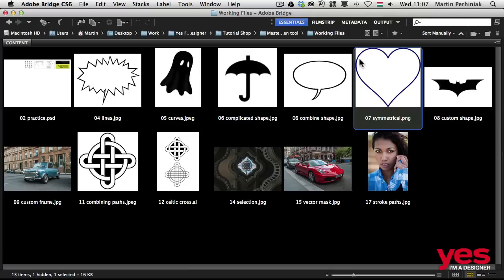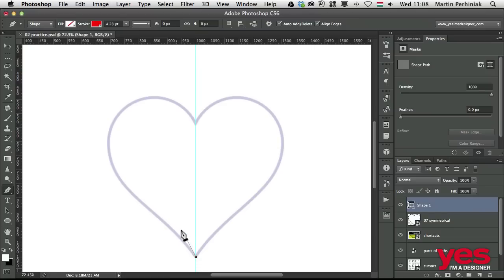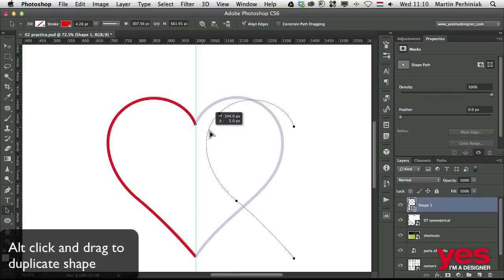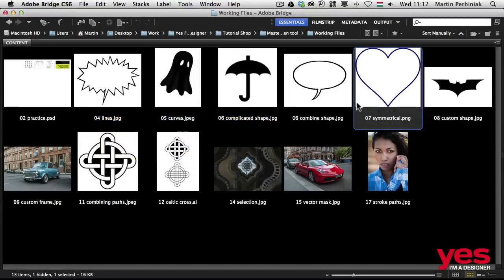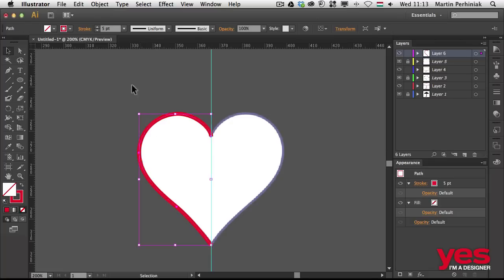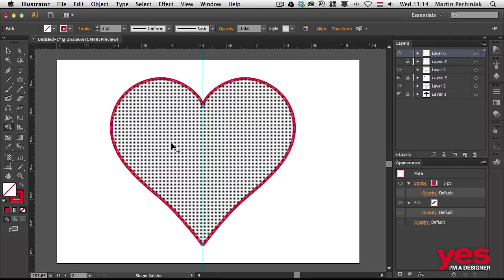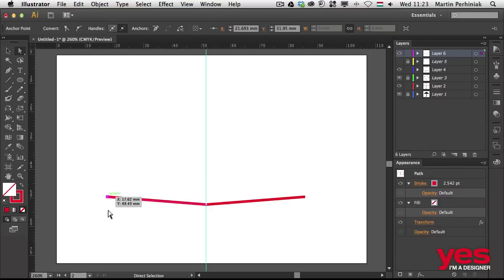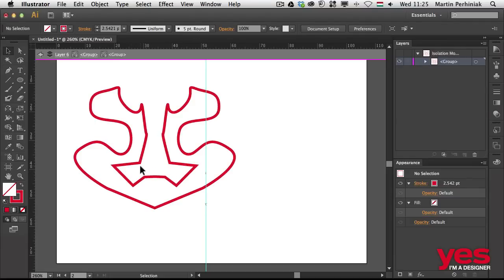Drawing symmetrical shapes with the Pen tool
Sample video from online course:
Essential Skills for Designers - Mastering the Pen tool